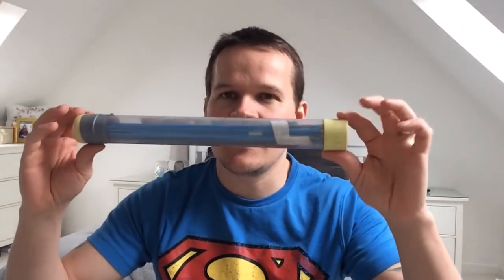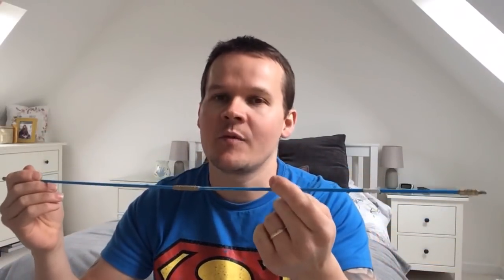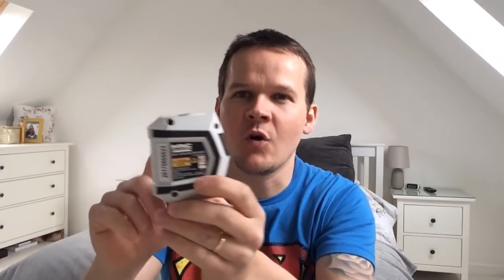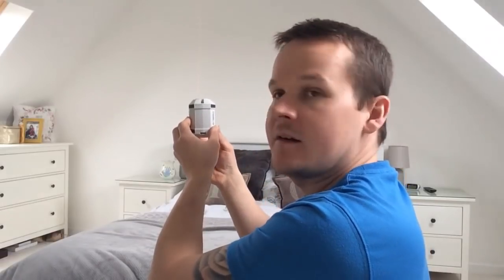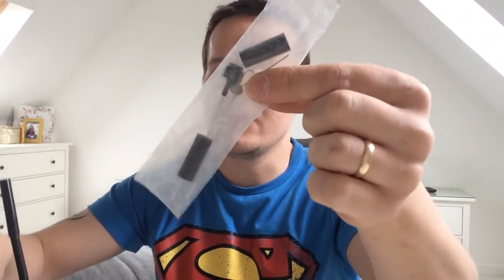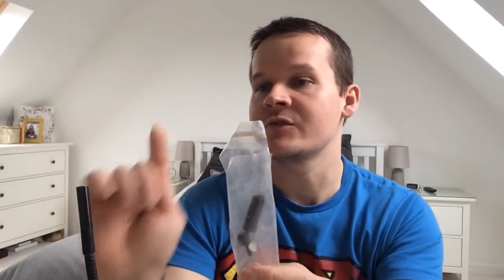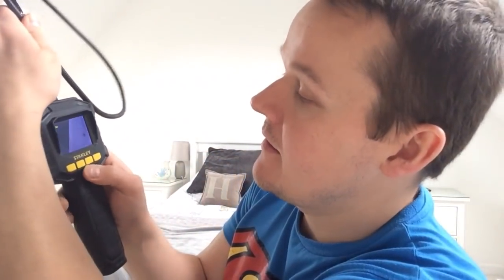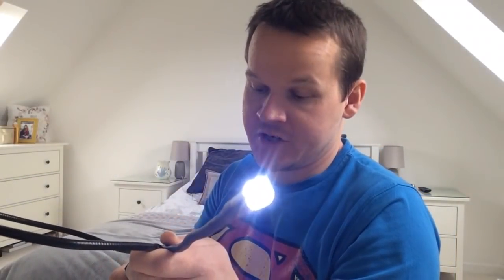Electricians Top 5 Optional Tools.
My Top 5 Tools that I don’t use everyday but very handy to have in the tool box.